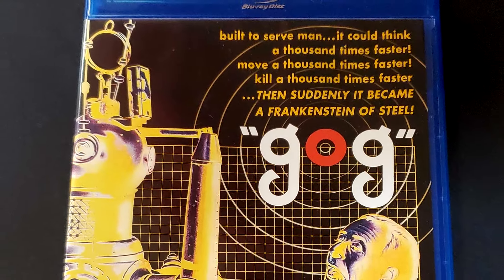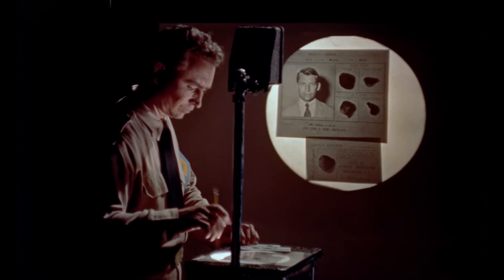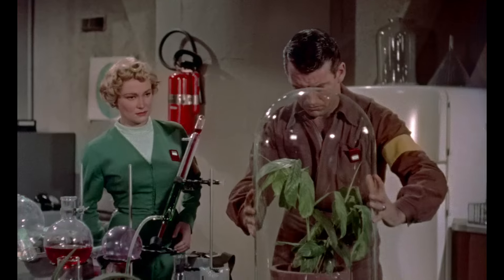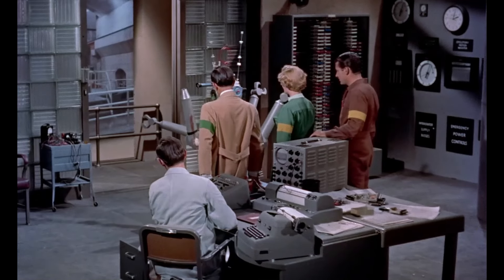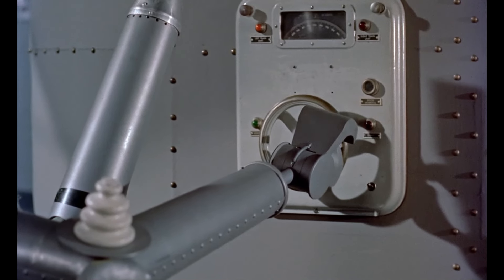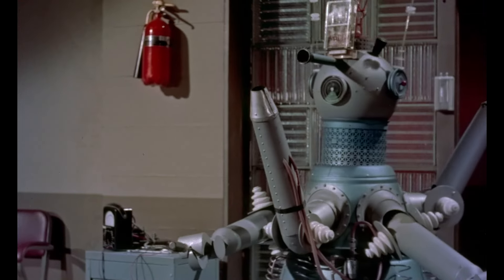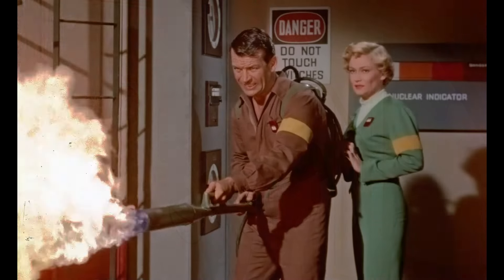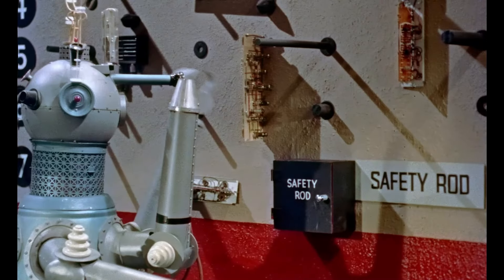3D Review: GOG (1954)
Automatic...

GOG

A classic 50's science fiction romp.  This was considered the final feature in a trilogy of movies based on adventures of agents from an imaginary investigative agency - something akin to the X-Files tv show.  Its the only one of the trilogy to be filmed in 3D stereo.

Staring:
Richard Egan (Seven Cities of Gold, Love Me Tender, Pollyanna,  )
Constance Dowling (last film before marrying the director)
Herbert Marshall (Murder!, The Virgin Queen, The Razor's Edge)